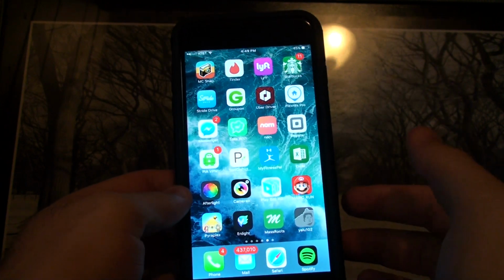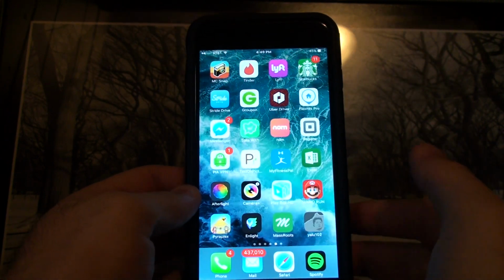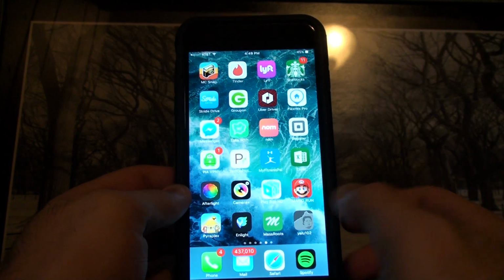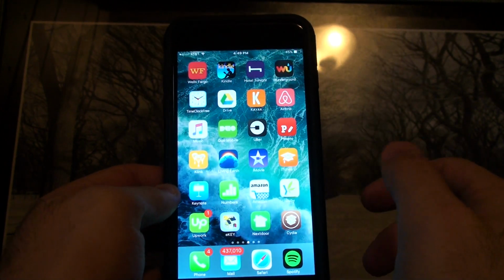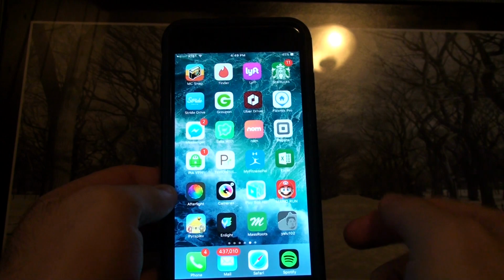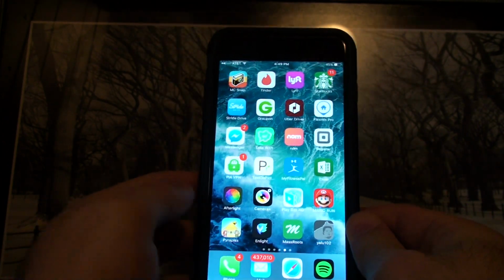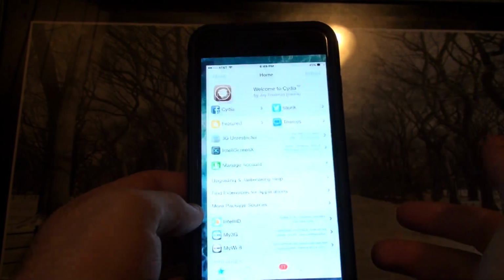How to Fix Cydia and Yalu Apps From Both Crashing/Not Opening on the iPhone, iPad, or iPod Touch!!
This video shows how to fix cydia and yalu from crashing and not opening on your iPhone, iPad, or iPod Touch! If your device management profile for cydia is missing, use this fix and you should be able to get back into cydia!

▬ Social Media ▬